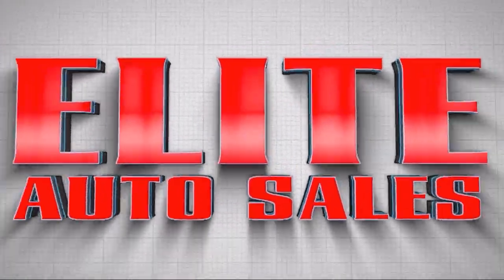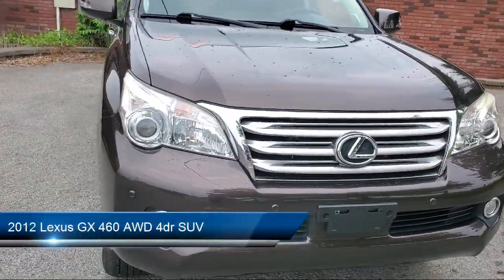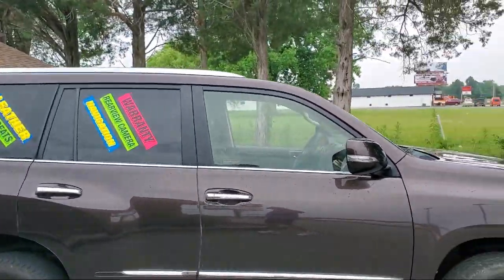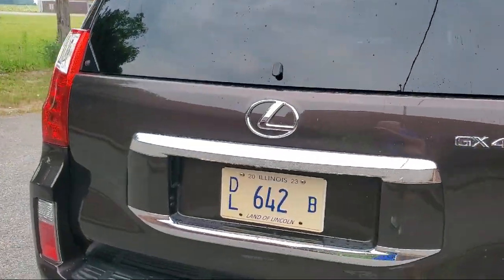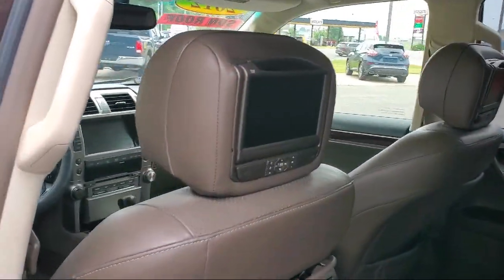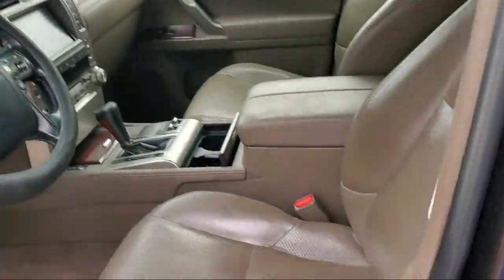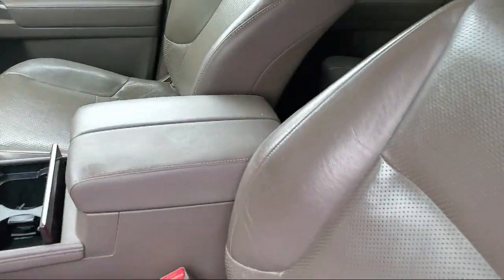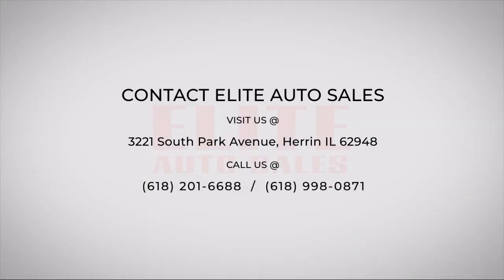2012 Lexus GX 460 AWD 4dr SUV Herrin Carbondale Marion Murphysboro West Frankfort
2012 Lexus GX 460 AWD 4dr SUV Stock Number: 9791 Vin:JTJBM7FX8C5041104.

Elite Auto Sales is proudly serving our friends and neighbors in Herrin, Carbondale, Marion, Murphysboro, West Frankfort. or give us a call at for more information about this or any of our other vehicles.
Elite Auto Sales
3221 South Park Avenue
Herrin, IL 62948